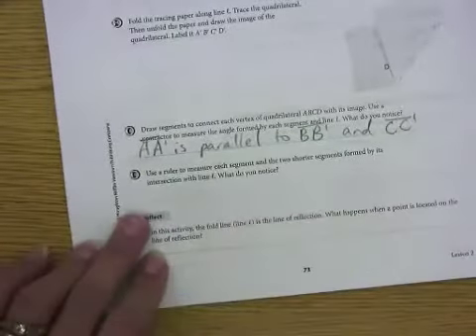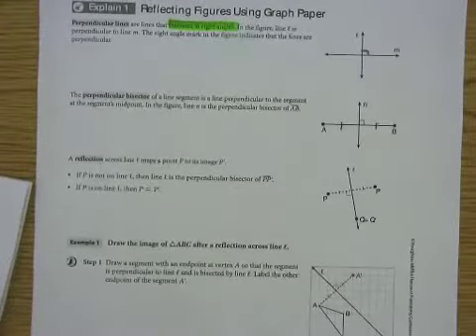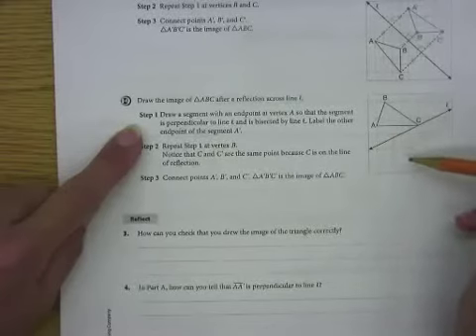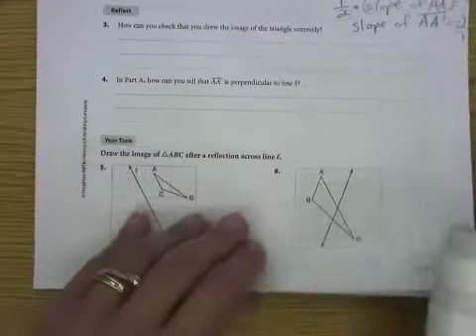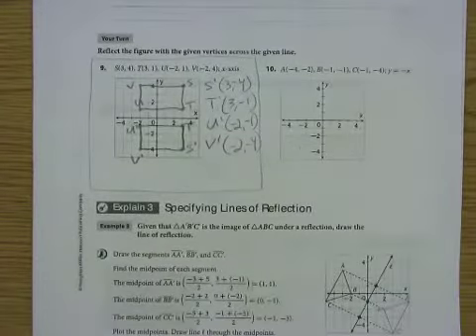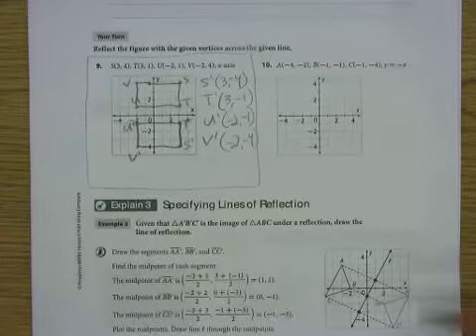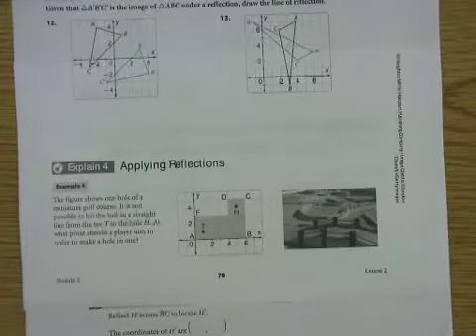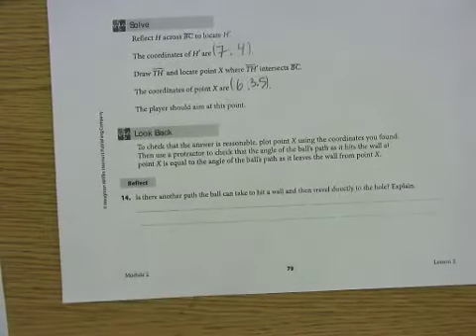Reflections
Lesson Video for "Reflections," taught by Mrs. Clouse at River Ridge High School